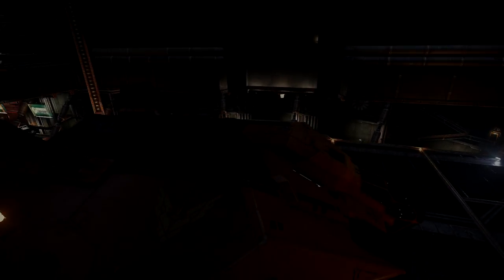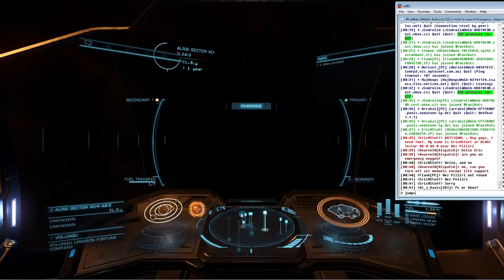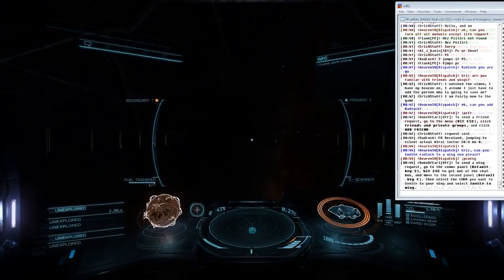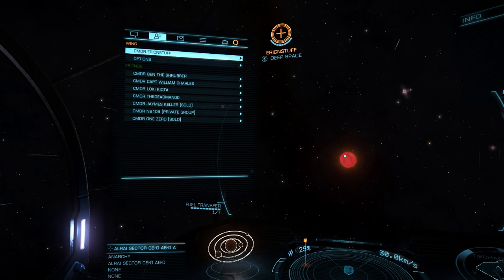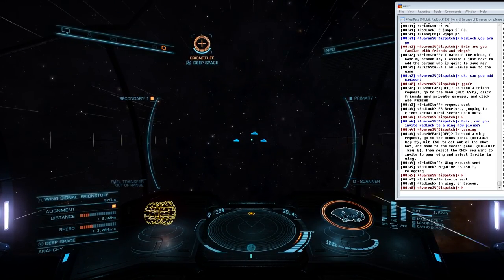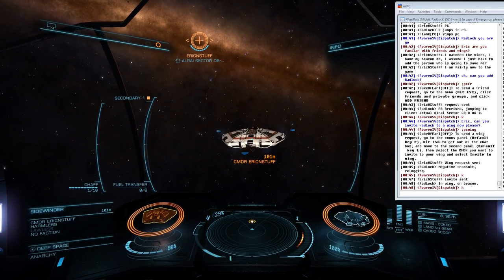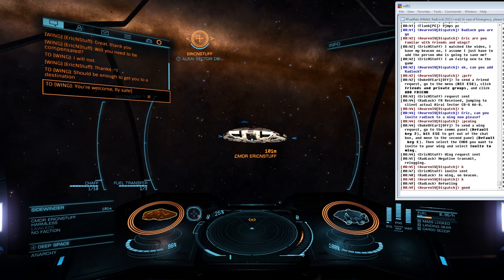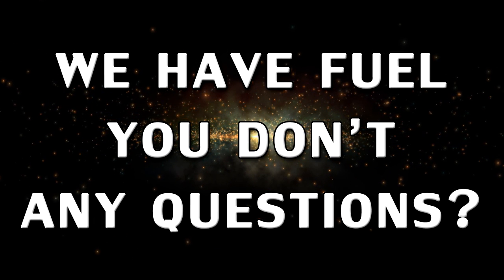Fuel Rats - Rescue #2000 (Elite: Dangerous)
Ever wondered what goes on behind the scenes during a refueling rescue with the Fuel Rats? Check out our 2000th rescue, which I've added commentary for and provided an overlay of the FuelRats IRC channel for you to see the coordination that goes on for a rescue.

Want to learn more about the Fuel Rats?

Want to see more of my work?

Audio:
"Call of the Shadows" by Stone McKnuckle